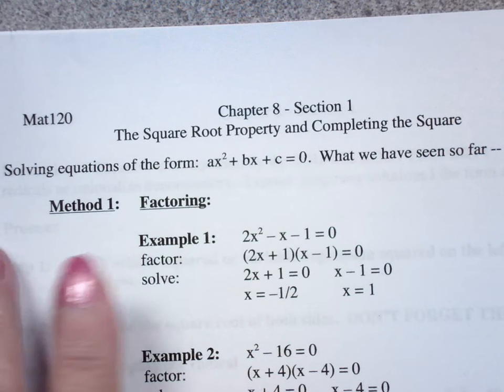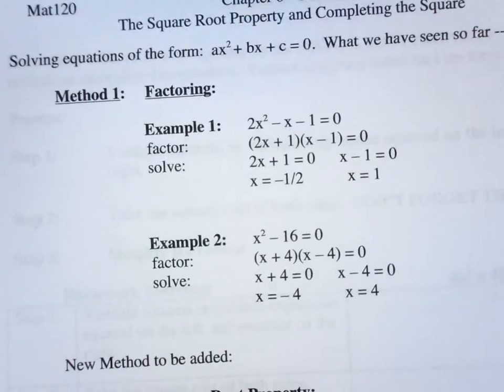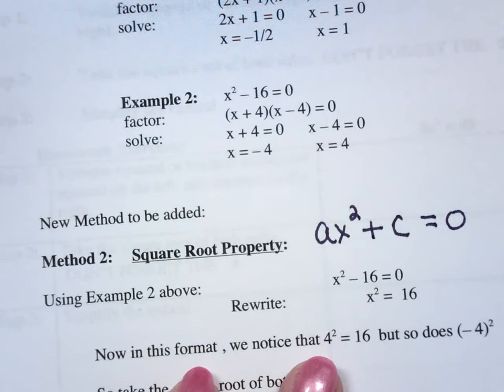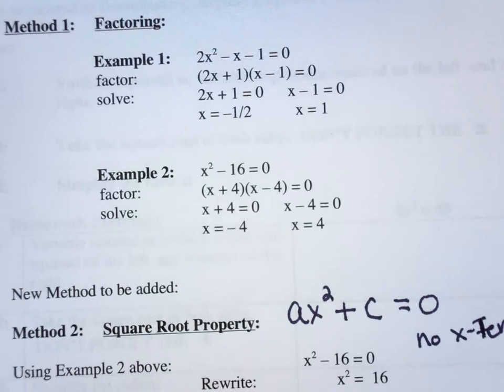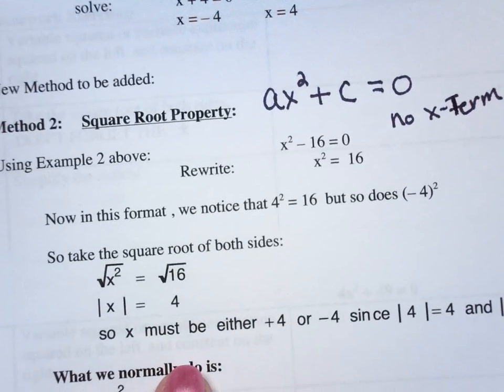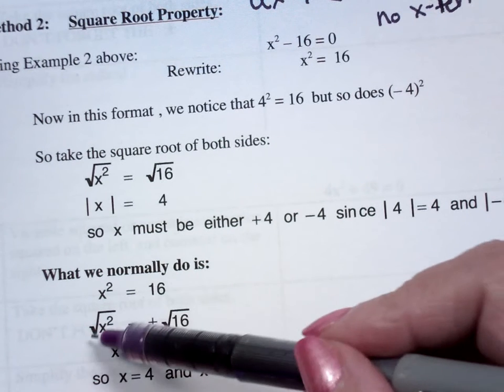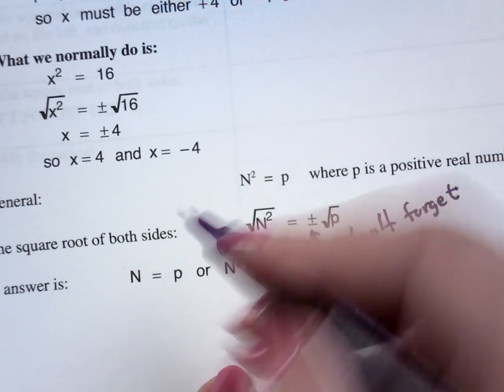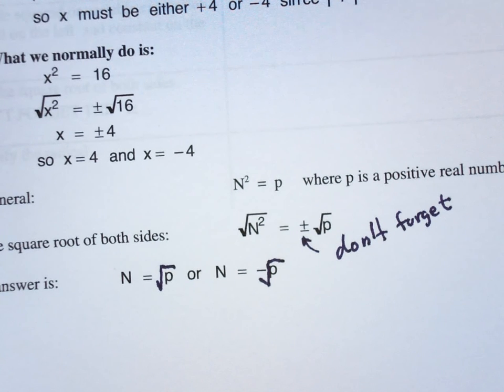120 8 1 page 1